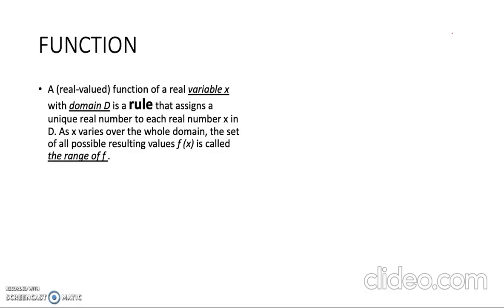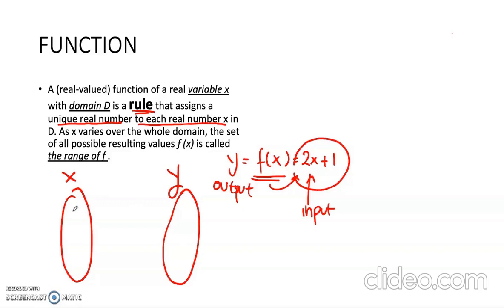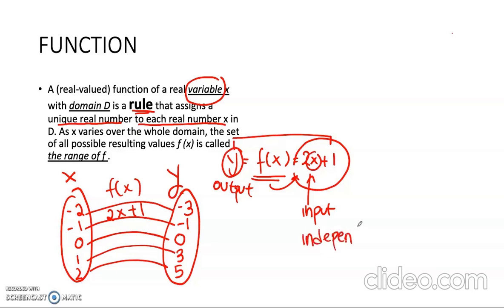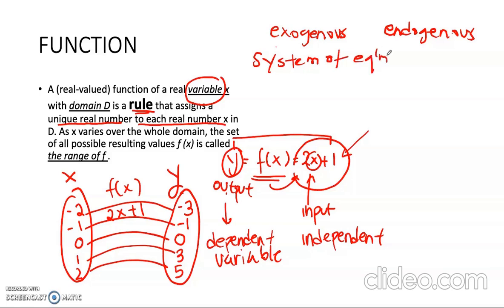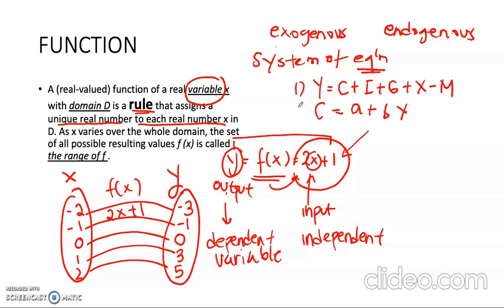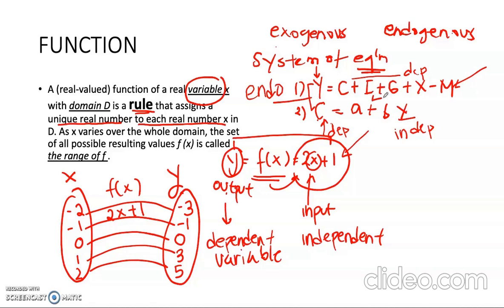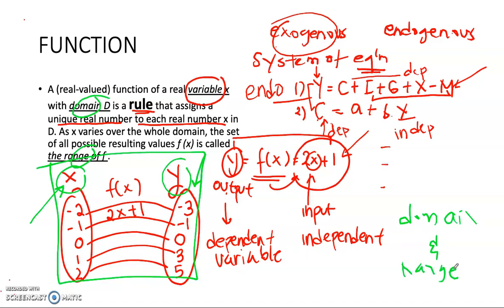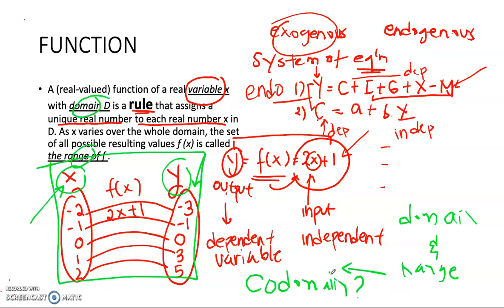VIDEO 1 FUNCTION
In this video i explain about the definition of function in math, and several important terms that you need to know, related with funciton.